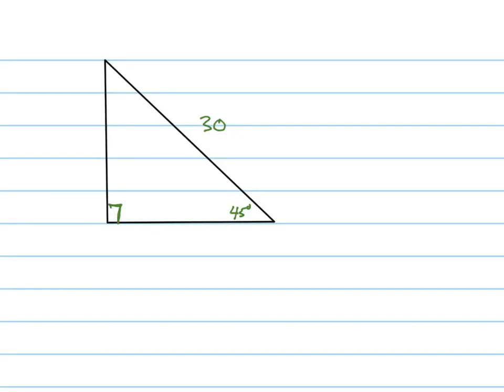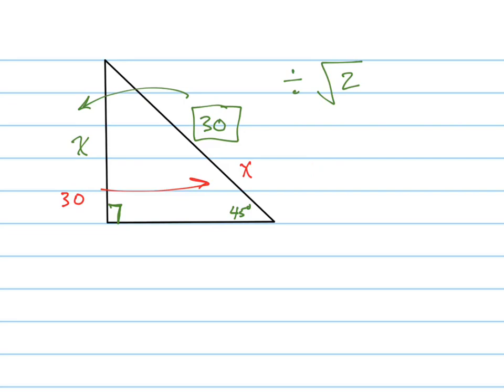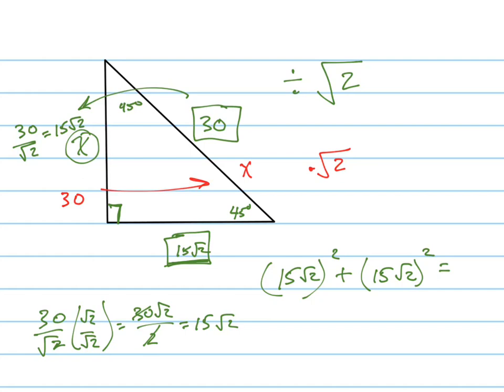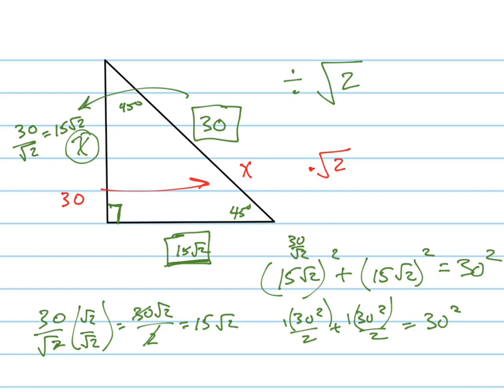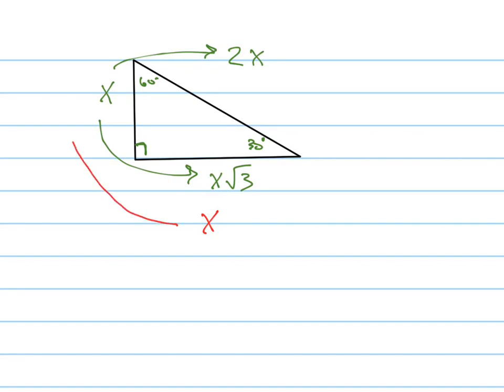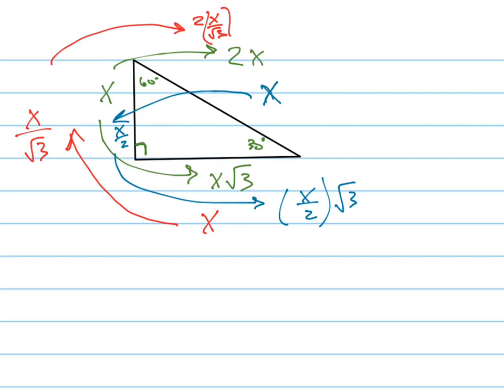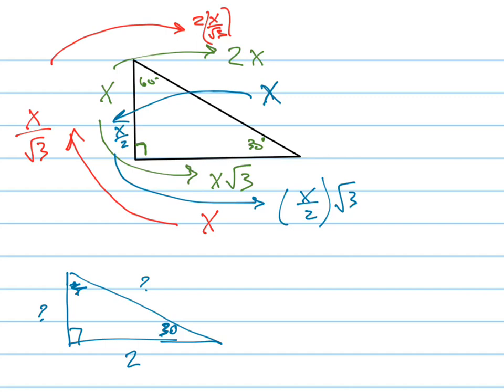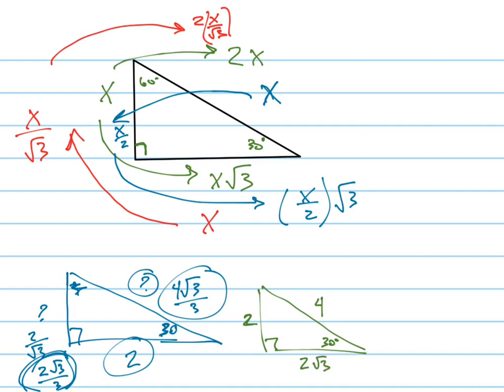Given a side length on a 30-60-90 or 45-45-90 triangle, find the other two side lengths.